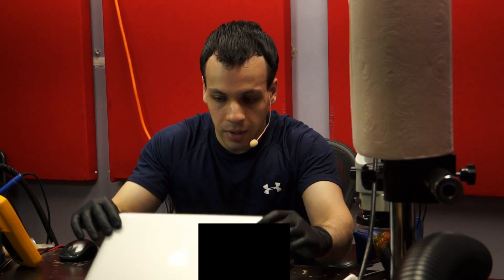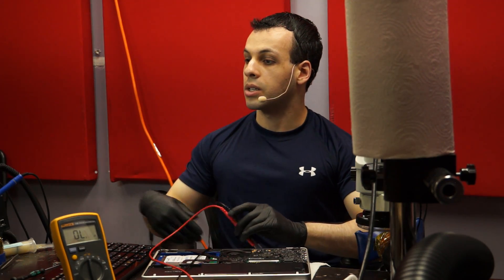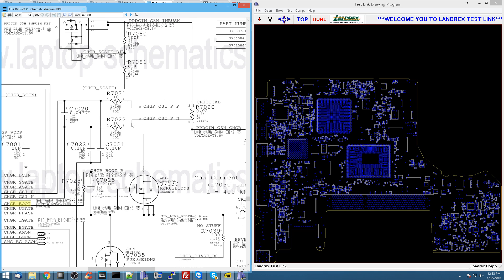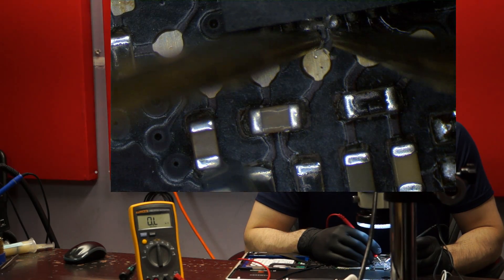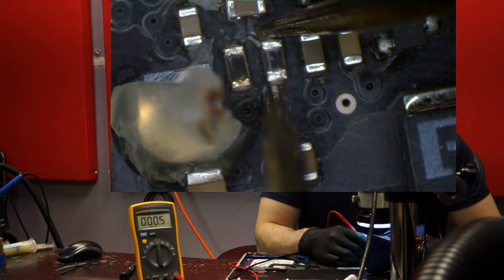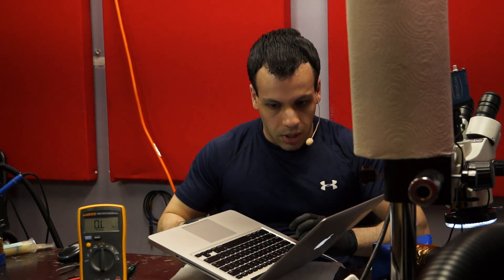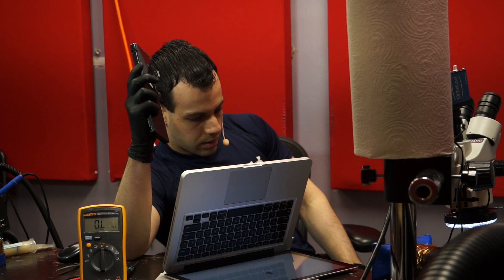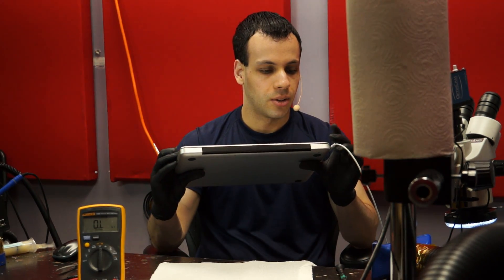Macbook that doesn't charge magically fixes its own current sensing circuit